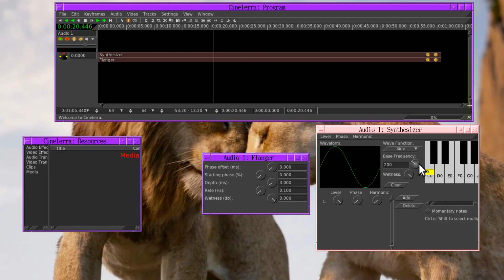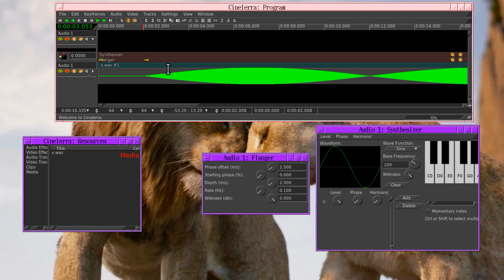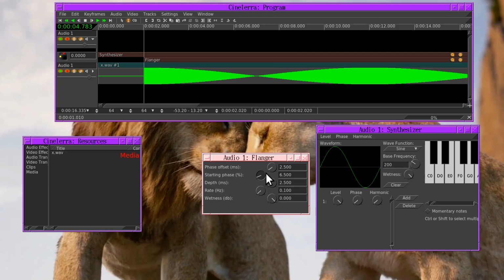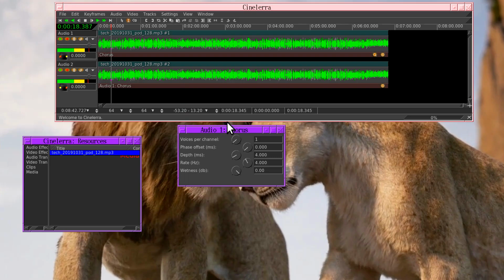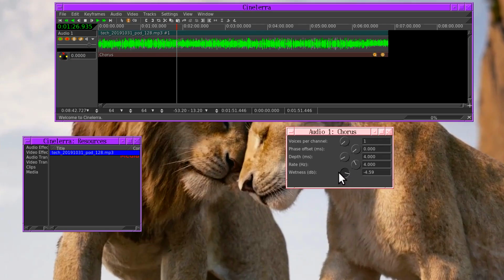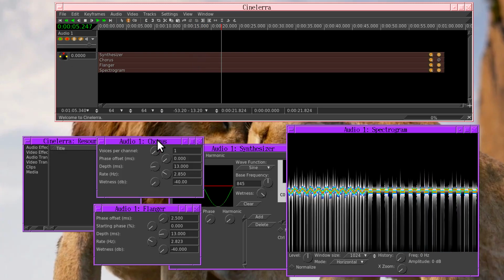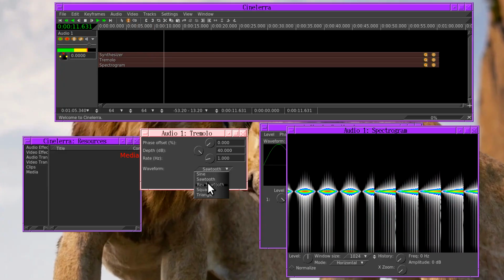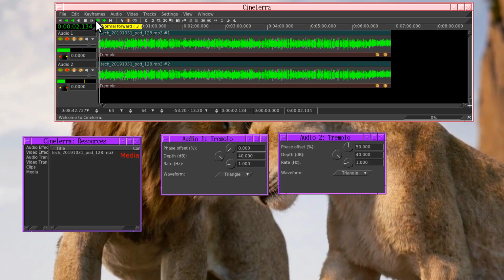Flanger, vibrato, chorus & tremolo in Cinelerra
Jellybean effects every program should have, but the lion kingdom has never used.